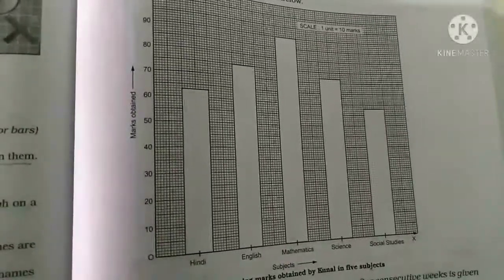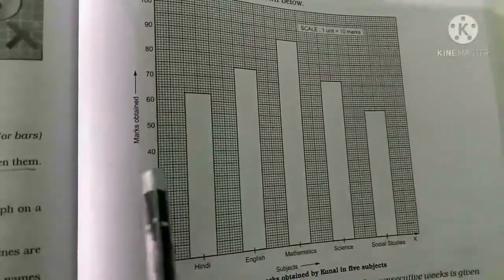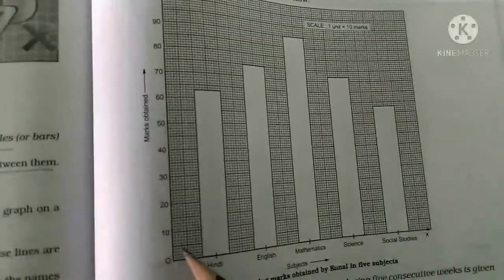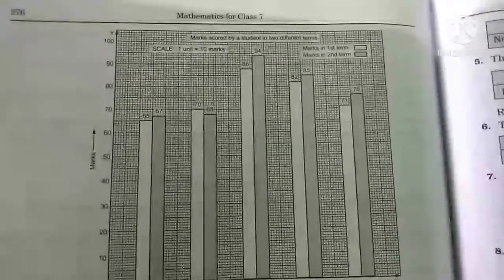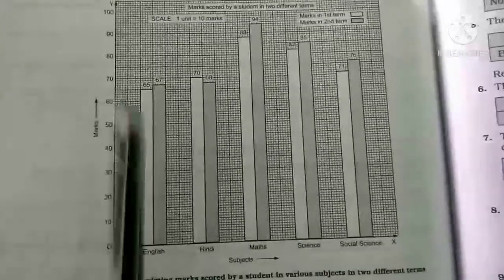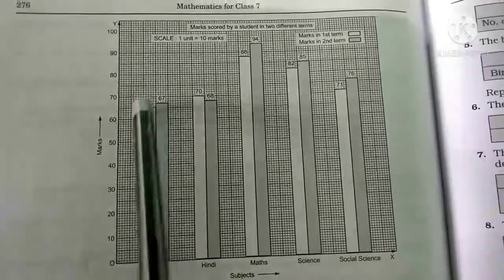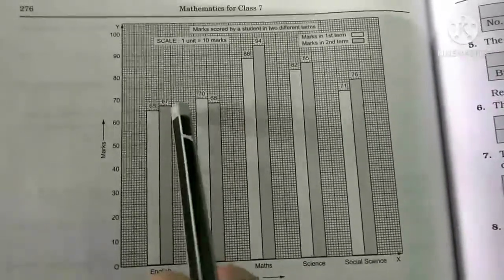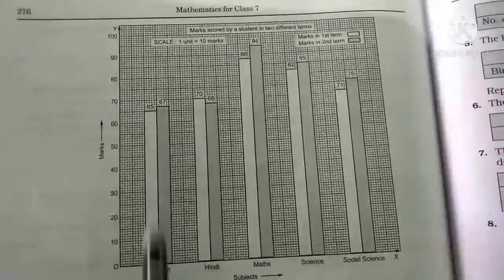Class 7, Mathematics, Chapter 22, (Bar graphs)